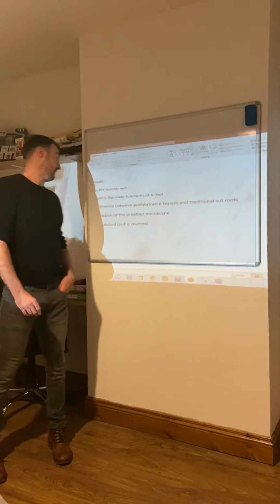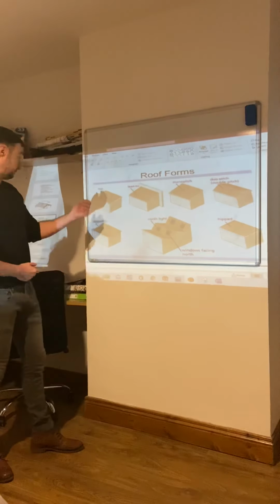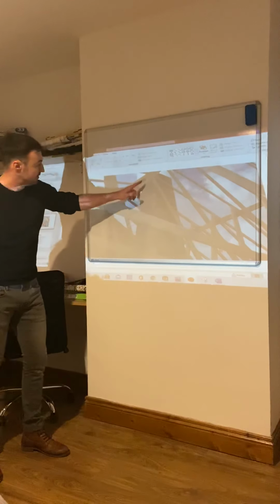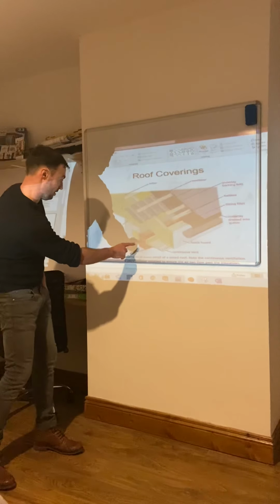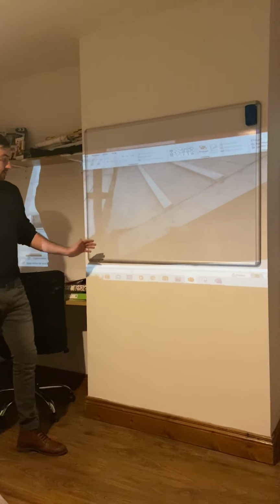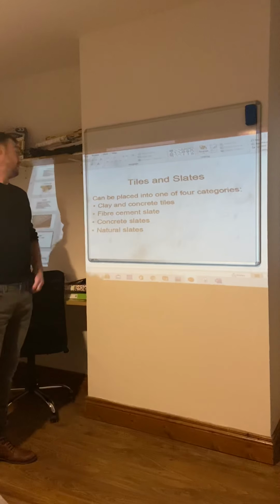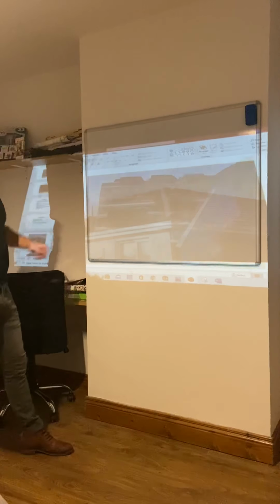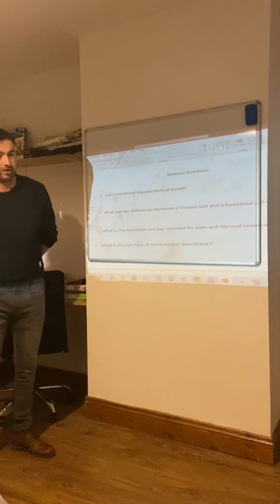Leaving Cert topic (roofs)